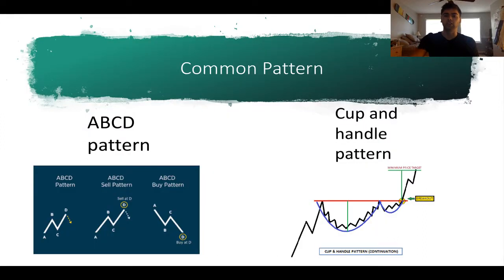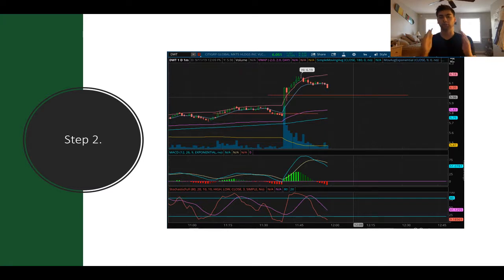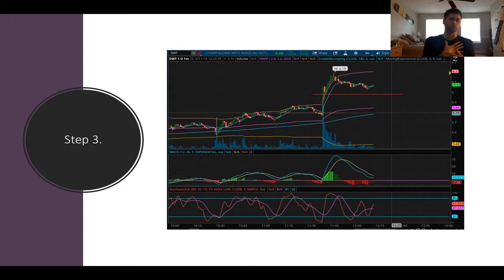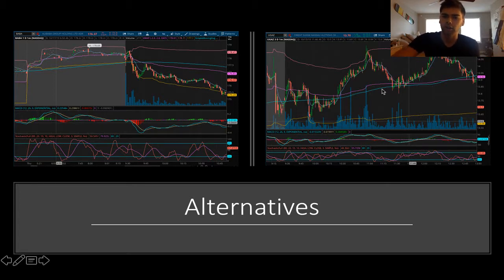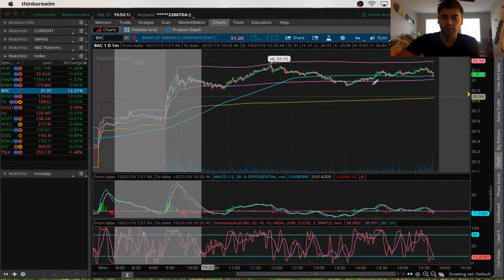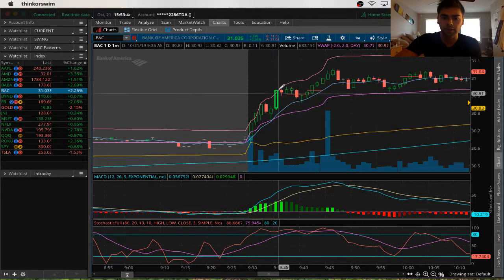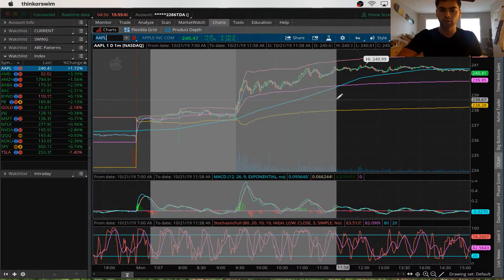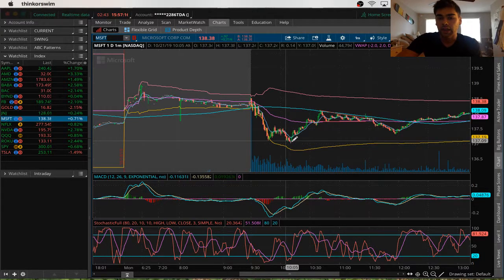The Most Common Stock Pattern!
what goes up must come down